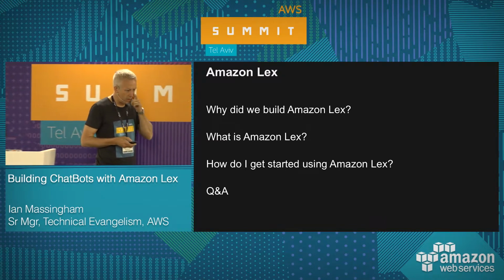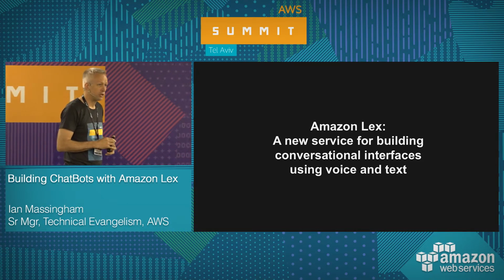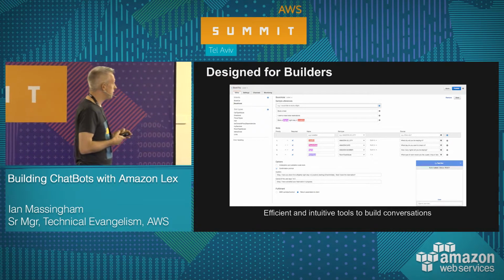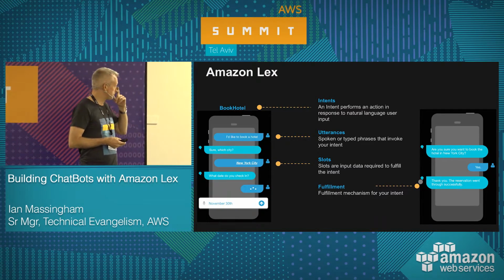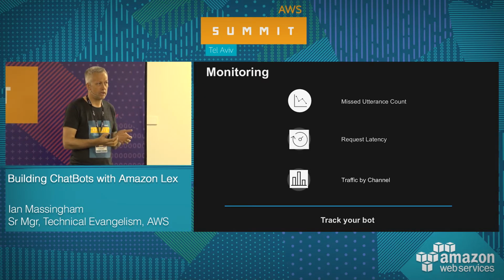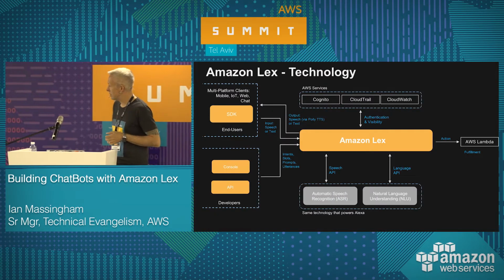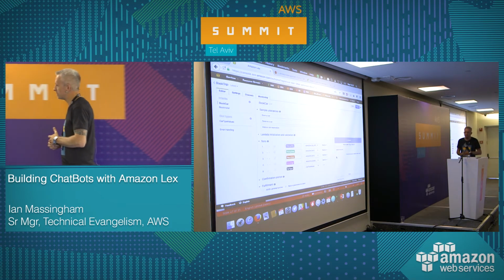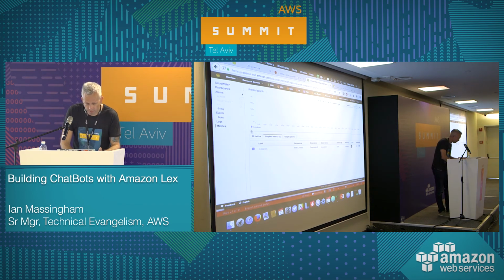AWS Summit Tel Aviv 2017: Building ChatBots with Amazon Lex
Amazon Lex is a service for building conversational interfaces into any application using voice and text. Amazon Lex provides the advanced deep learning functionalities of automatic speech recognition (ASR) for converting speech to text, and natural language understanding (NLU) to recognize the intent of the text, to enable you to build applications with highly engaging user experiences and lifelike conversational interactions. Join this session and learn how get started with Amazon Lex, add conversational interface features to your applications and integrate with text-chat and voice based interfaces.